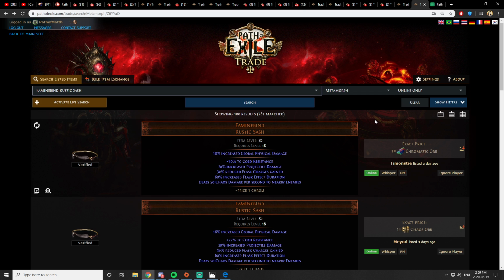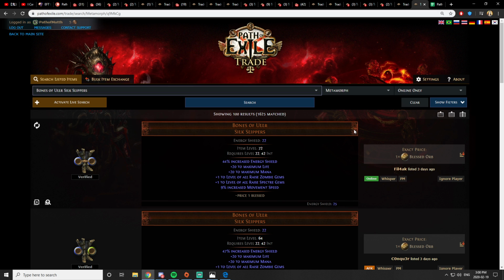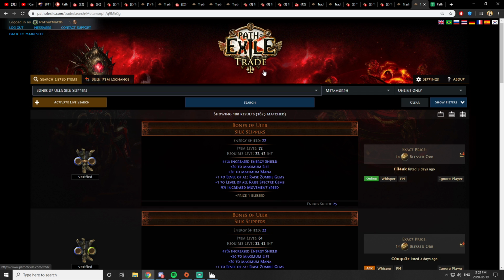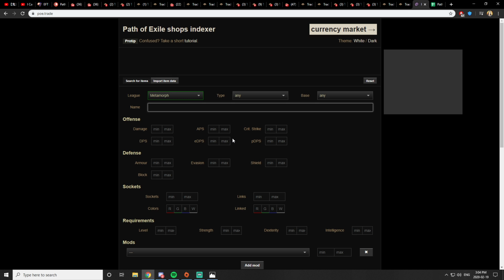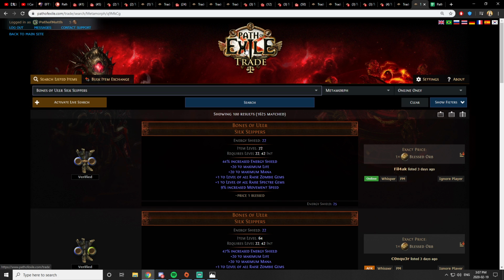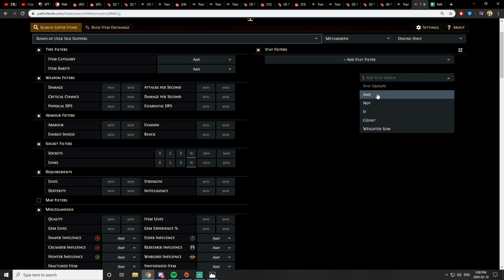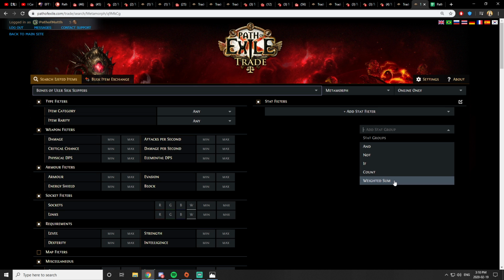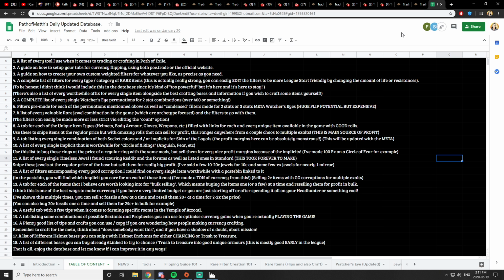GGG IS TRYING TO NERF FLIPPERS!!! Here's how to get around it!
Here's my thoughts on the change to Live Searching, only 20 web sockets is really not that much, but of course, I got a few solutions for the boys!

Here's my top 3 really;
1: Use other websites
2: Setup a VPN / Proxies / etc
3: Condense your filters

Thanks to all my Patreons!
Andrej, Christian, DieLated, Eddy Sellers, Esbuma, FixFaxer, Forn123, Gustavo, Hector, Ilya, Jimmy, Enumag, Kai, Kevin, Kh4r4, LOWIQPLAYER, Mitchell, Neko and Raff!

RapierSyne, Rask, Rennac, Rick, SDiablo, Shaun, Tim, TJ, wer wew, Drool, Jared and KFish! Love you guys!

And Of course... Daniil, Tim Vota, General XTC, hunter, Joe, Kacper, kURTIS, Mathias, Michi, Pankaks, Wex, apzera, MrCoffee, Emil the Delver and Super J. Thank you guys so much!